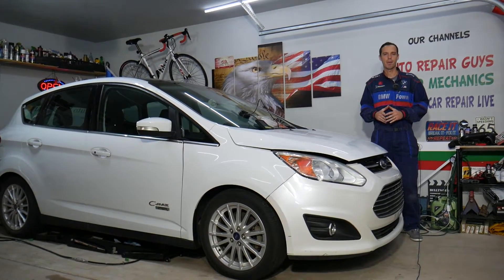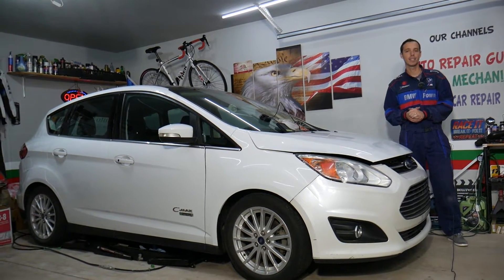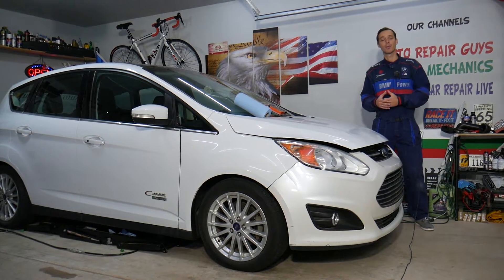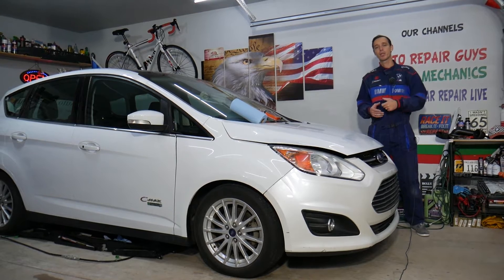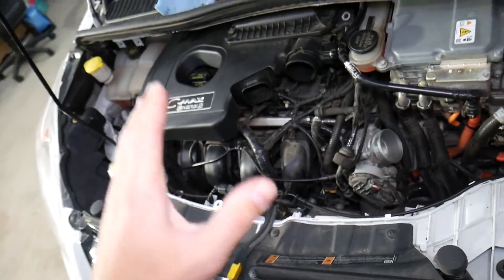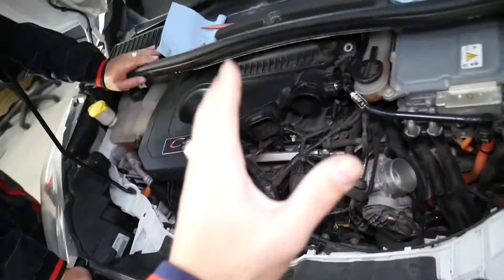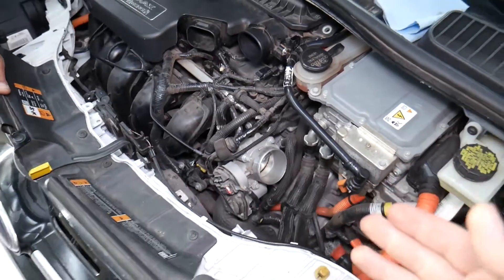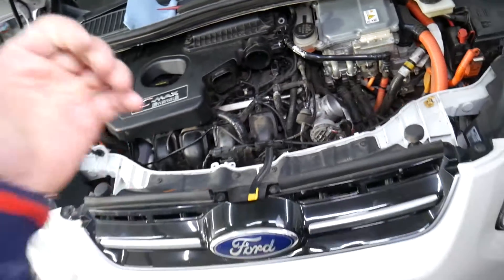WHY RADIATOR FAN DOES NOT WORK CAR OVERHEATS FORD C-MAX FORD FUSION LINCOLN MKZ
If you have Ford C-MAX, Ford Fusion, Lincoln MKZ and you want to see why radiator fan does not work and maybe your Ford C-MAX, Ford Fusion, Lincoln MKZ is overheating we will explain that in this video. We demonstrated why radiator fan does not work on 2013 Ford C-MAX but the video may be helpful on:
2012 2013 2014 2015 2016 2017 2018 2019 Ford C-Max Radiator Fan Not Working, Overheats
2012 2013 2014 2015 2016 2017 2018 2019 Ford Fusion Radiator Fan Not Working, Overheats
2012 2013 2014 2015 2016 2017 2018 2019 Lincoln MKZ Radiator Fan Not Working, Overheats